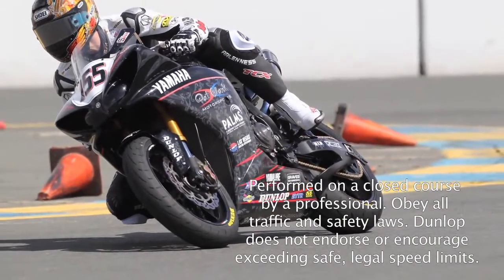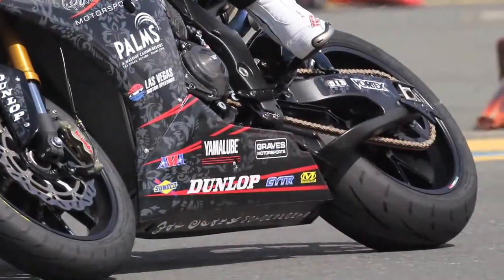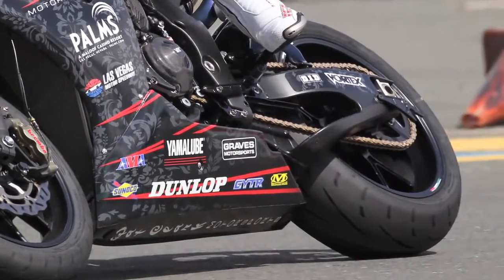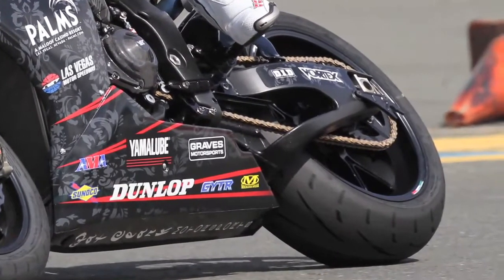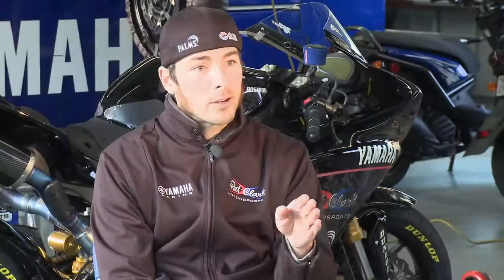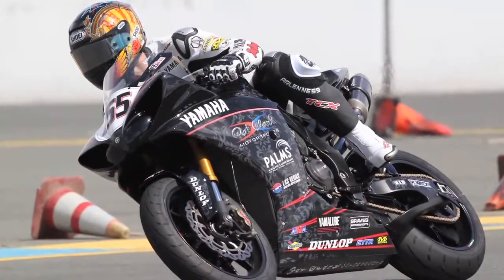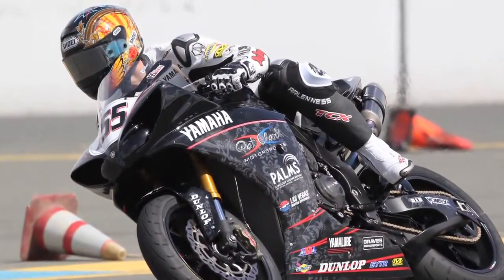Dunlop Q2 Review Ben Bostrom